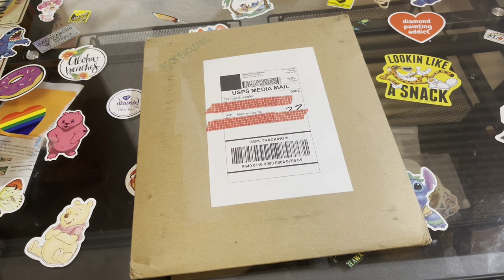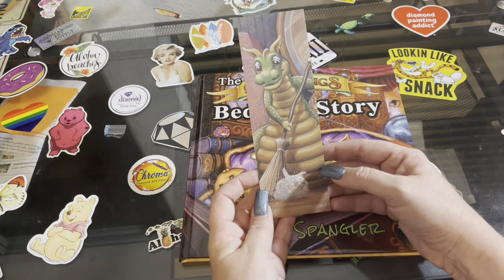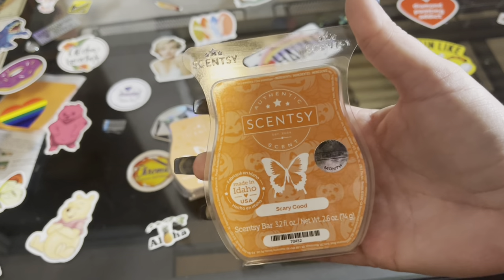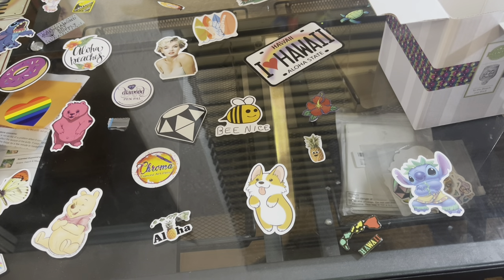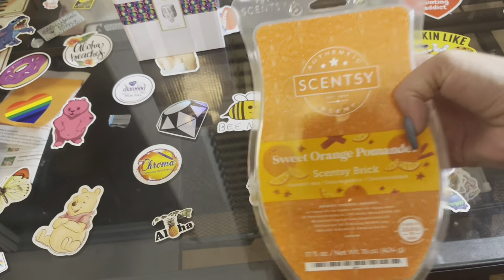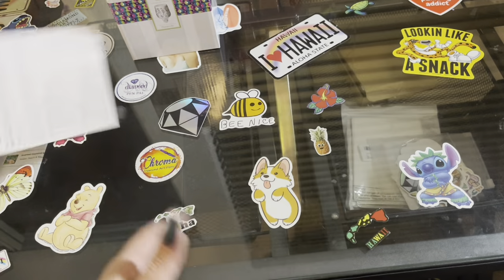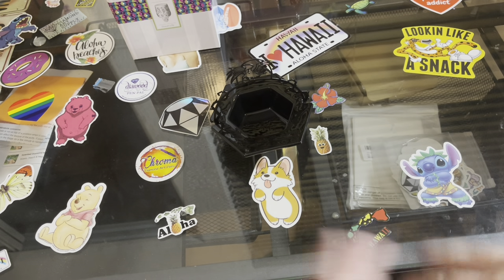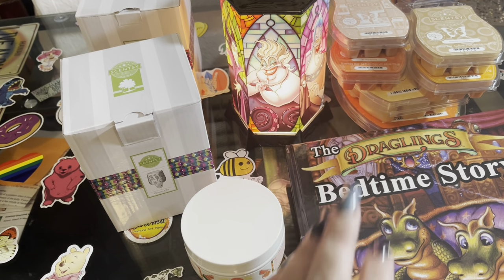Unboxing ~ Draglings Bedtime Stories & Scentsy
Hey guys I hope you are all having a wonderful day. Come along with me as I show you the adorable book Randall Spangler has come out with & some amazing Scentsy finds and scents

Scentsy

That Scentsy Chick Ruby Q